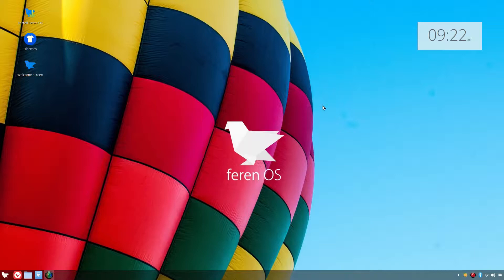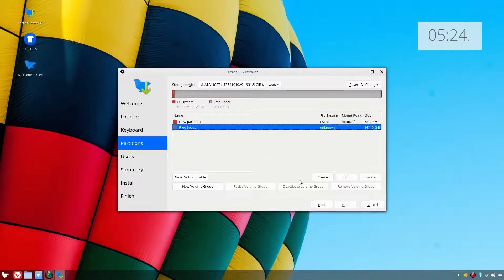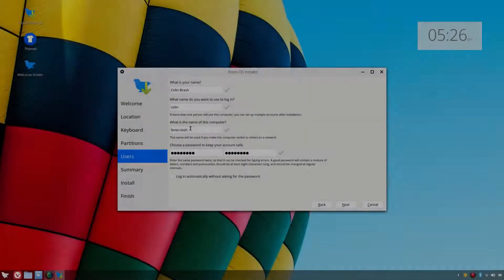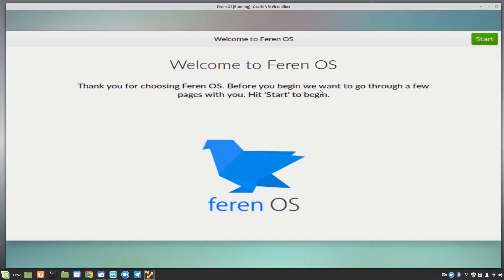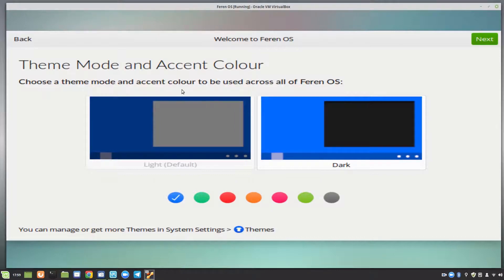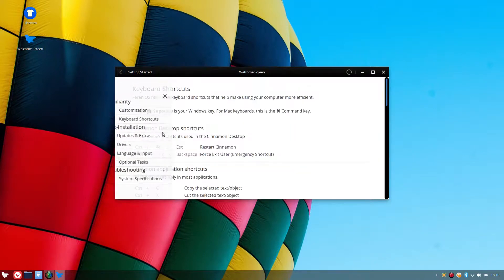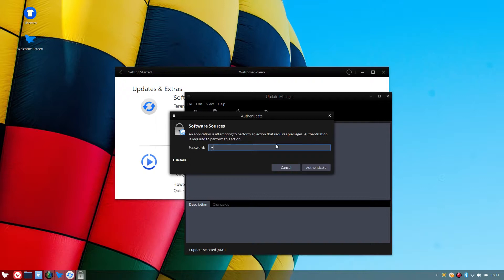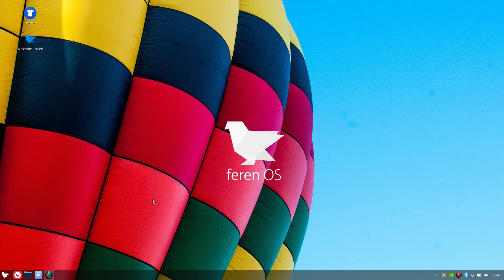Feren OS April 2019 Snapshot Install and Post Install Setup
In this video I will be installing Feren OS 2019 April Snapshot, Feren OS is based from Linux Mint 19.1 Cinnamon at the time of this video, I will then run you through the pre login setup in a virtual machine as this is impossible to be done on real hardware, then I will quickly take you through the post install setup, without the snapshot setup, which will lead us to a fresh installed and updated desktop environment on Feren OS. Hope you enjoy the video.

Awesome Wallpapers

Colin Brash